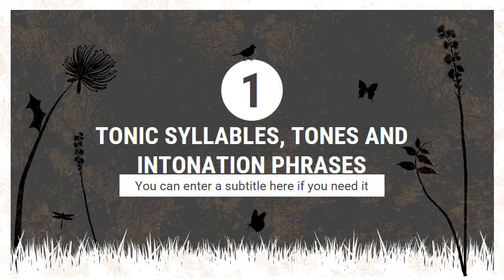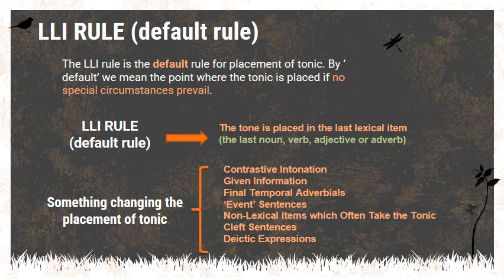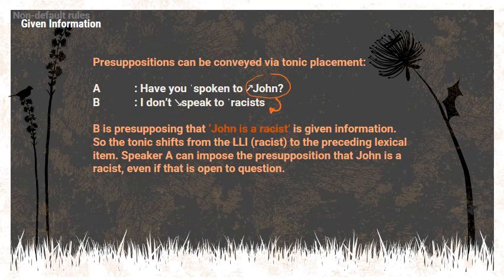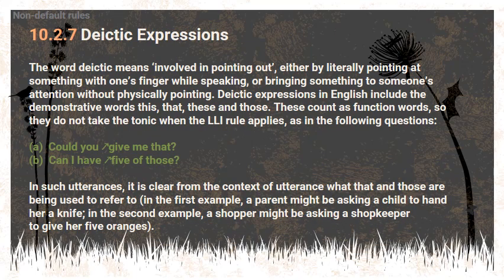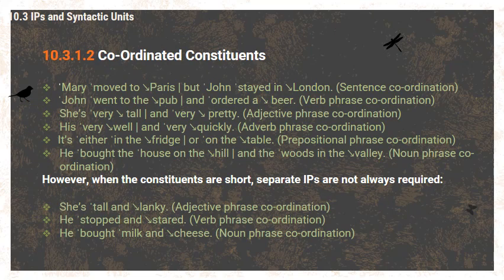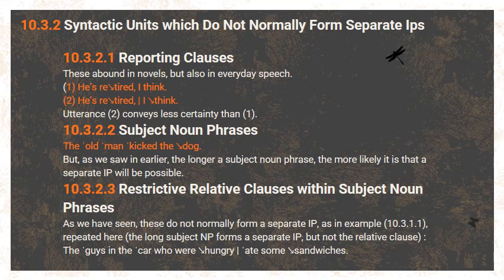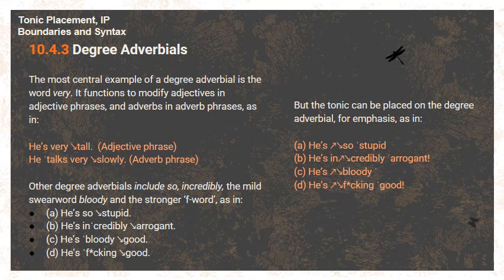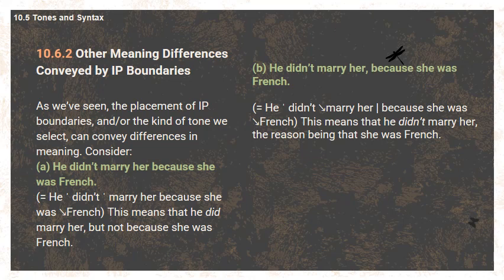Phonetic Phonology in English | Group 5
Hello!
We are here going to present our presentation.

Anjani Mira Puspita Sari
Fajjarna Manasikana
Muhammad Ulul Albab
Audrey Maghfirah
Naufal Reza Fahlevi